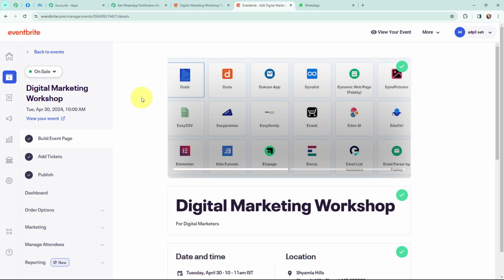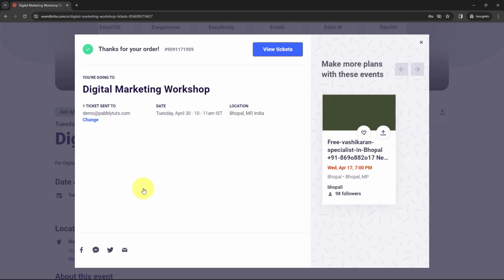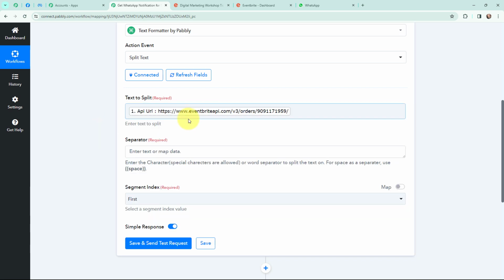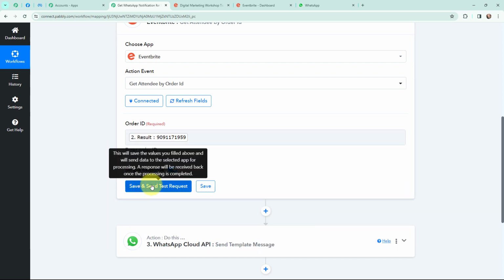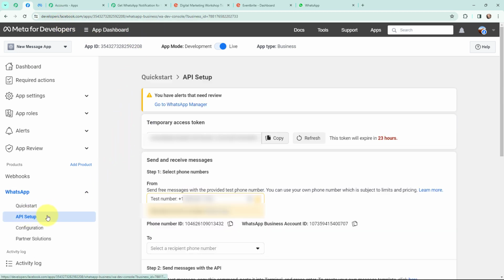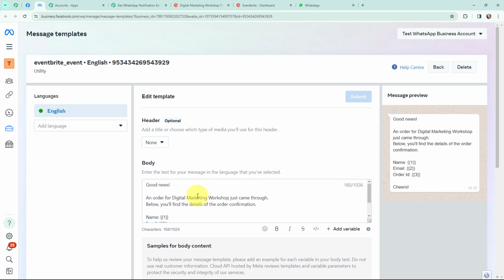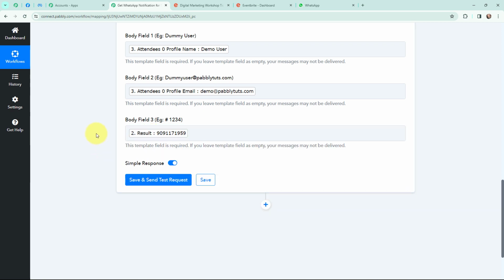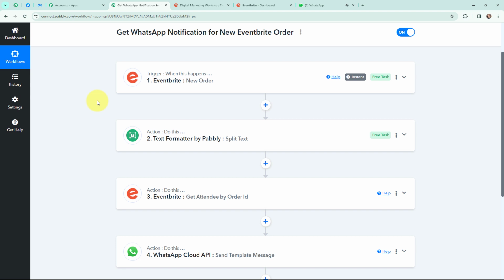Get WhatsApp Notification for New Eventbrite Order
In this tutorial, we'll show you how to set up automated WhatsApp notifications for new orders received on Eventbrite. By leveraging the power of automation with Pabbly Connect, you can stay informed about new orders in real-time, ensuring prompt response and excellent customer service.

Discover how to configure triggers in Pabbly Connect to detect new orders placed on your Eventbrite event page. Whether it's a ticket purchase, registration, or booking confirmation, you'll be able to set up triggers to capture these events automatically.

Learn how to set up actions in Pabbly Connect to send personalized WhatsApp notifications for each new Eventbrite order. You can customize the message content to include order details such as ticket type, quantity, event name, and more, providing recipients with all the relevant information they need.

Explore advanced options for customization, such as filtering triggers based on specific criteria or mapping additional order details from Eventbrite to enhance the WhatsApp notifications.

Witness the efficiency of automation as new orders on Eventbrite trigger automatic WhatsApp notifications, keeping you informed and enabling timely follow-up with customers.

Join us as we empower your event management process with automation. By connecting Eventbrite with WhatsApp through Pabbly Connect, you'll enhance communication, improve customer experience, and streamline order management effortlessly.

1. Automation: Pabbly Connect offers automation capabilities that can help you automate mundane and repetitive tasks. This allows you to save time, money and resources.

2. Integration: Pabbly Connect provides a wide range of integrations so that you can connect different web services with each other. This helps you to create smarter workflow processes and make your business more efficient.

3. Security: Pabbly Connect takes security seriously and provides an industry-standard security system to protect your data and applications.

4. Scalability: Pabbly Connect is highly scalable and allows you to easily add new applications and services to your workflow.

 5. Cost-effective: Pabbly Connect is cost-effective and provides plans for different business sizes.